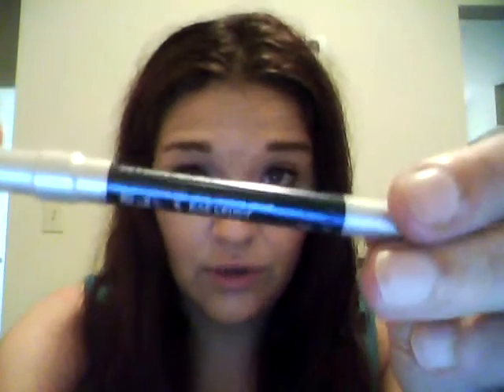Stash Status: Eyeliners